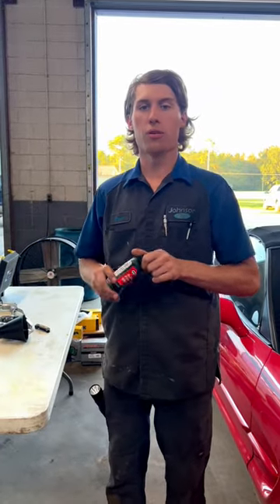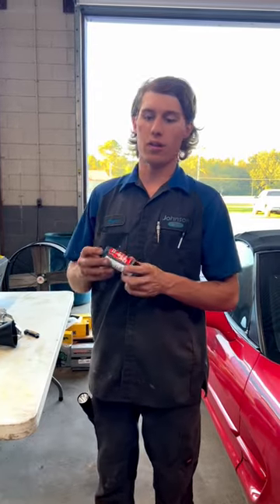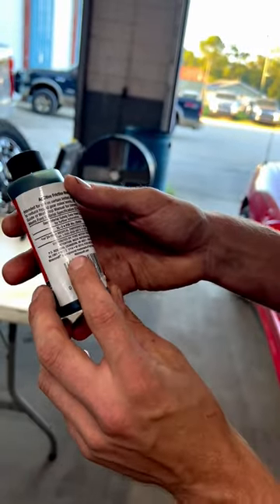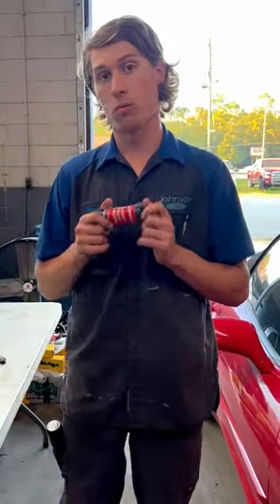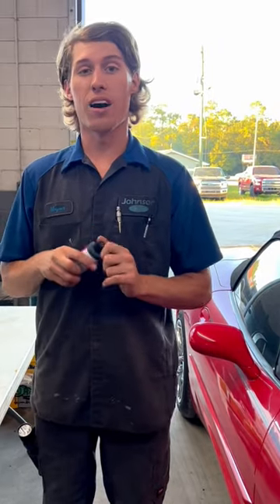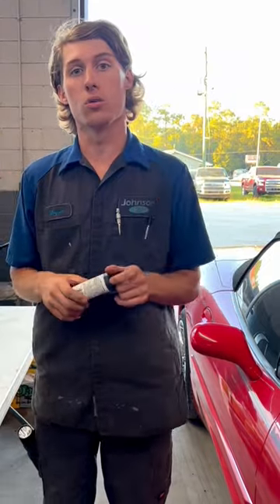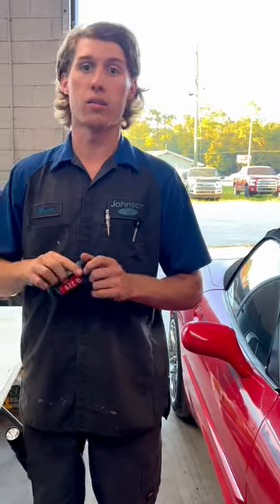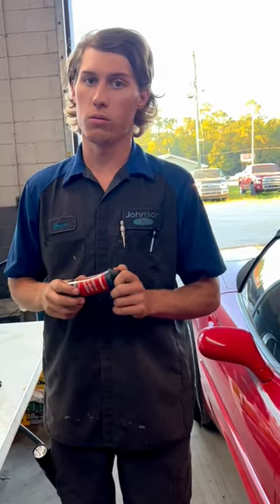What is friction modifier?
Friction modifier

1. Pocket Scanner
2. Jump Starter
3. Pro Level Scan Tool
4. 1/4” GP Socket Set
5. 3/8” GP Socket Set
6. Extension/Adapter Set
7. Rachet Set
8. GearWrench Set

2. Recommended OBD Adapter

1. Camera
2. B Roll Camera
3. Microphone
4. Tripod
5. Lighting
6. Editing/Upload
7. Gorilla Pod